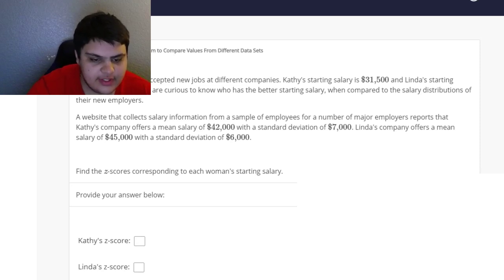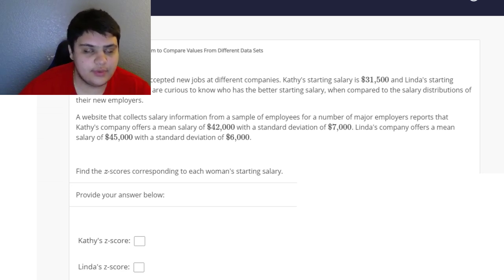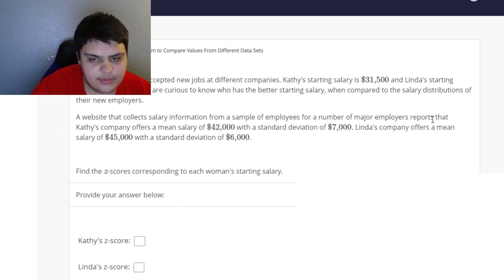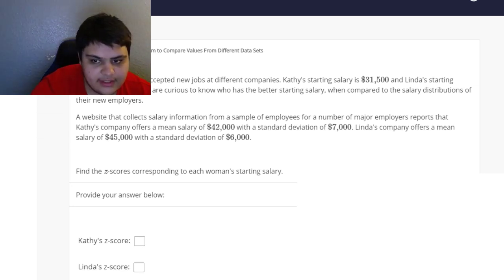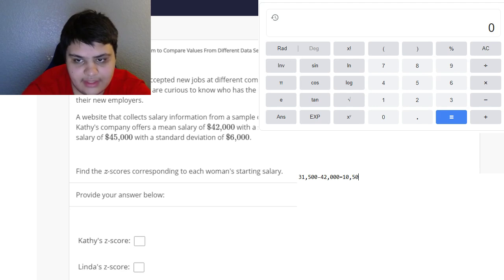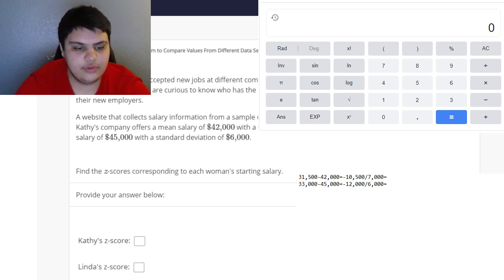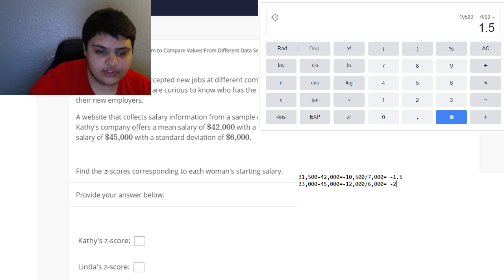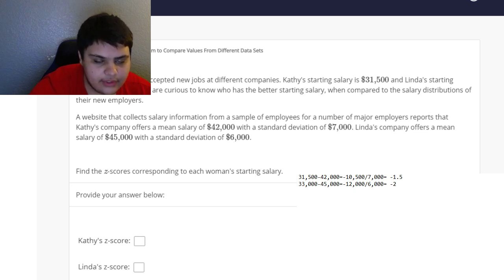Statistics: How To Calculate The Z-Score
Ethereum: 0x7699AE5E4A4b491Cf2cF3dAc3EE14Adf8c29b438